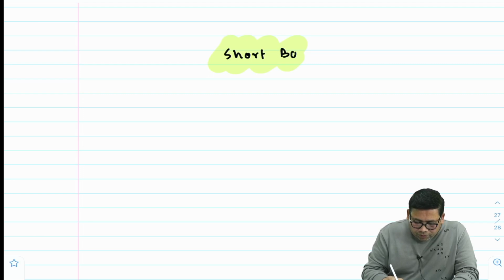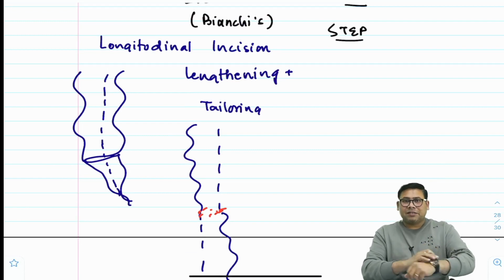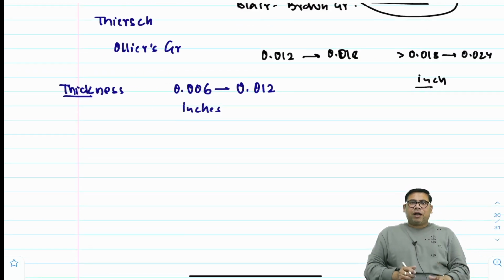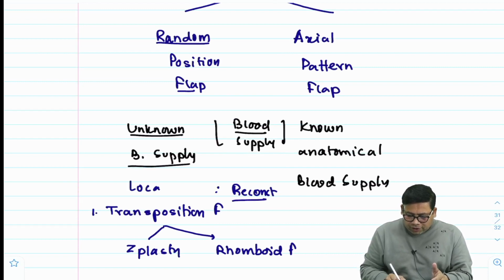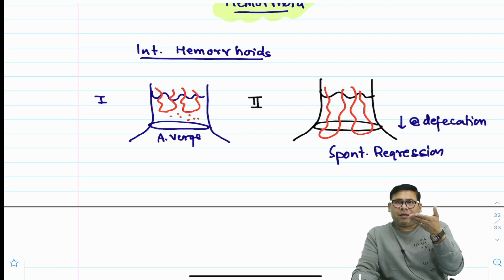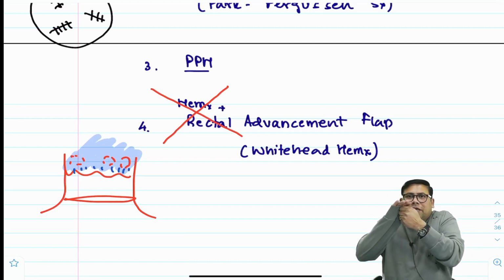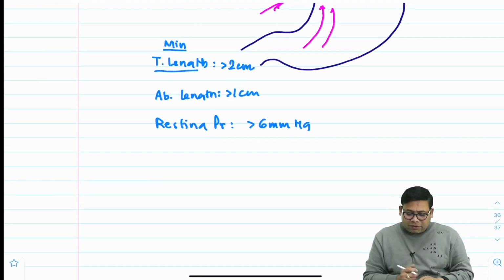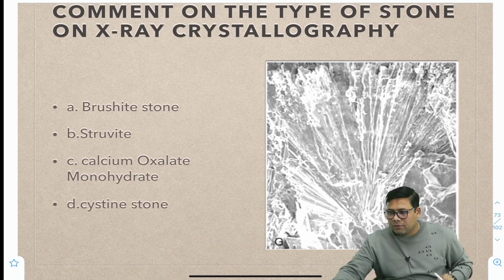Top Images of Surgery for last minute revision ...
Revise the high voltage topics with help of the images . Flash Card based revision for all.